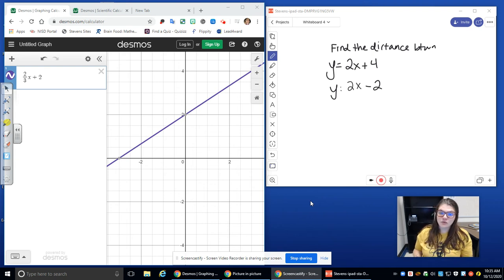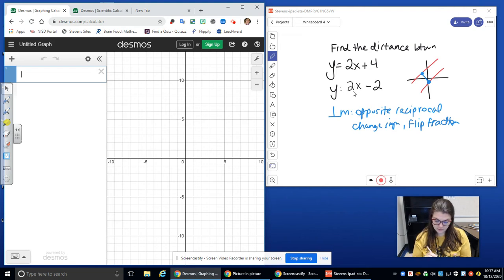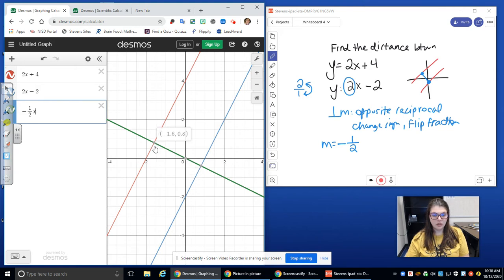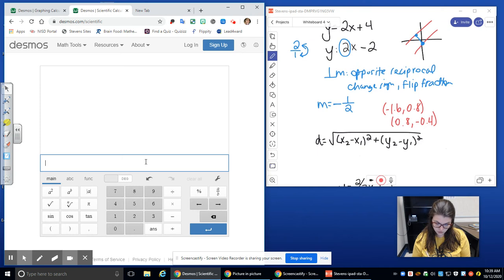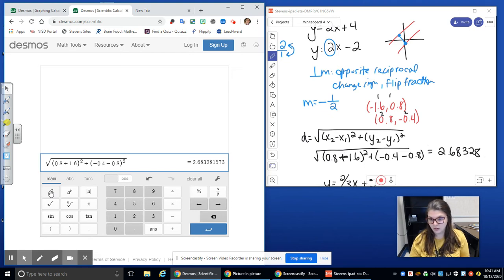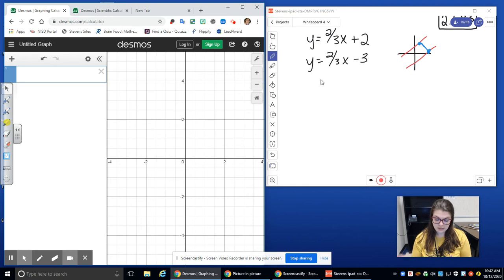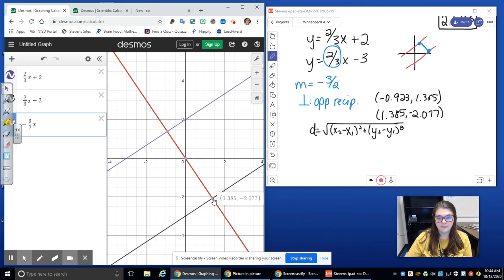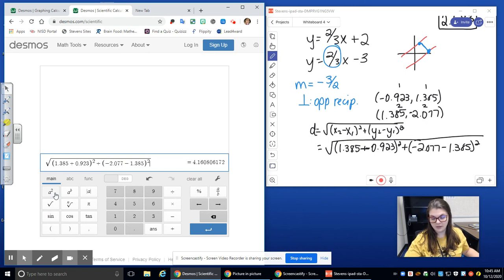10.12 Notes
Finding distance between parallel lines using Desmos Graphing and Scientific Calculators